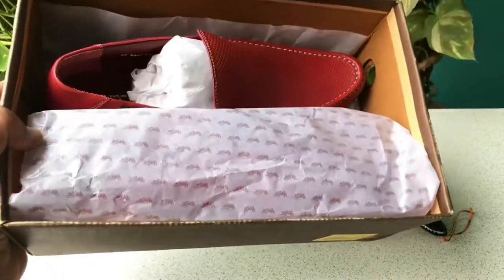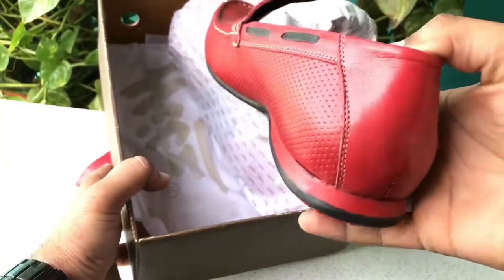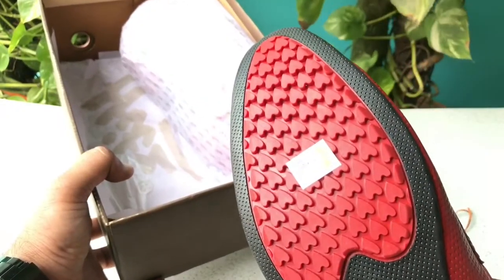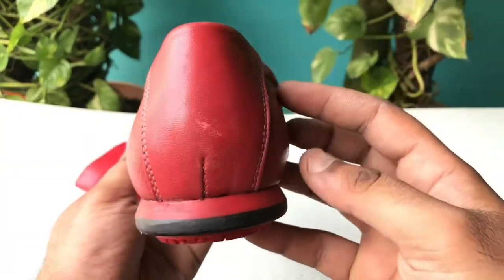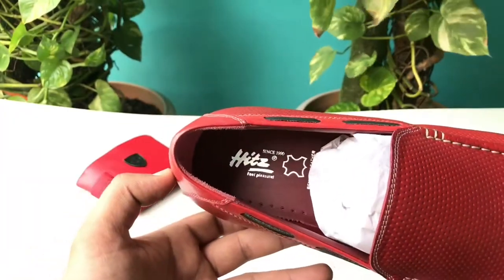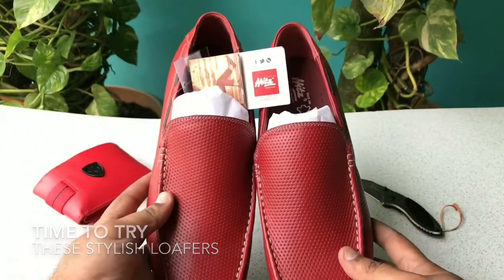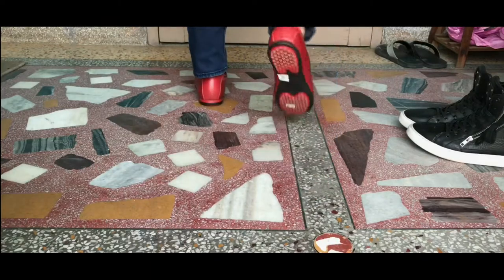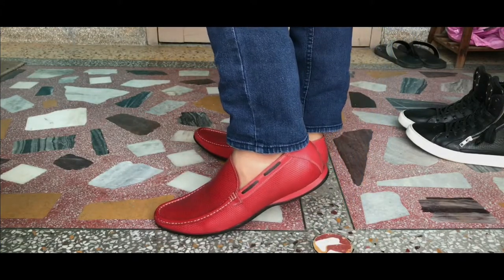Red Loafers by brand Hitz Luxury Italia Unboxing|Red Shoes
Unboxing Red Loafers(Shoes) By Brand Hitz Luxury Italia. These are the luxury in budget shoes. The quality of these loafers is very good. These are really very stylish and comfortable.
Keep watching the video to see how they looks after wearing.